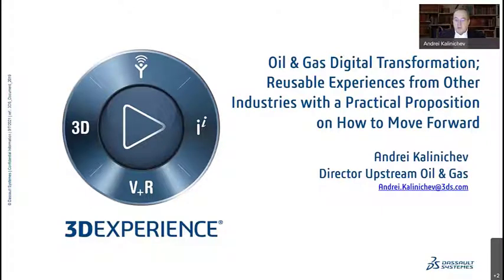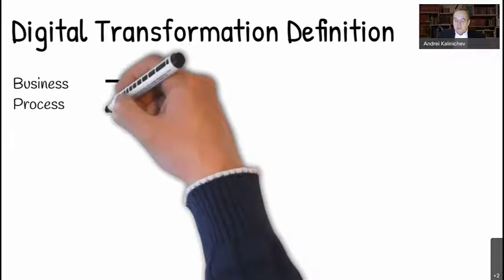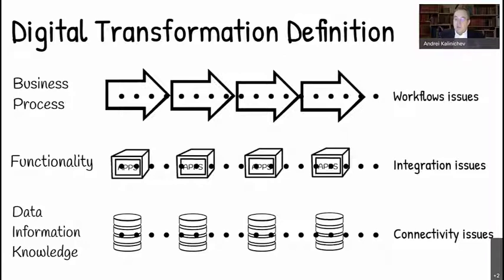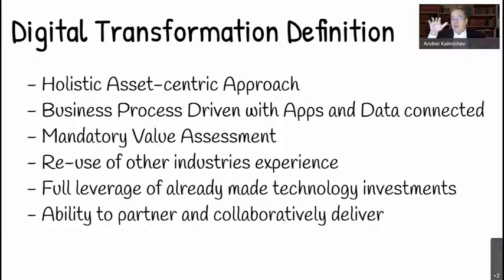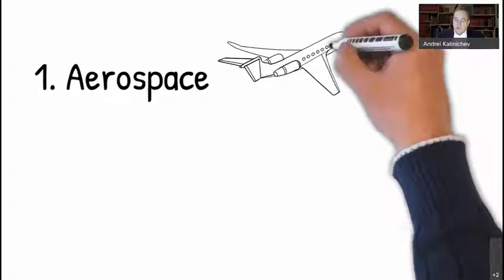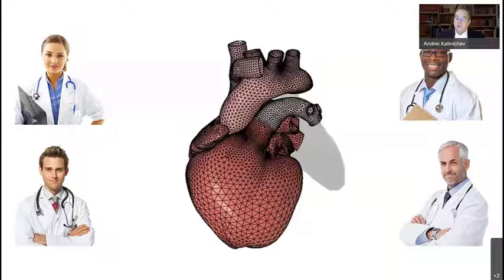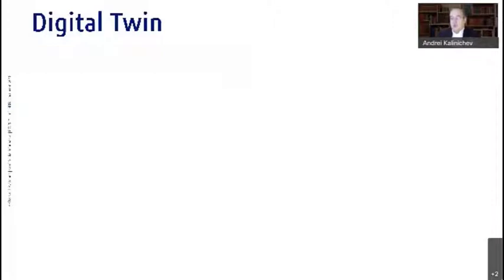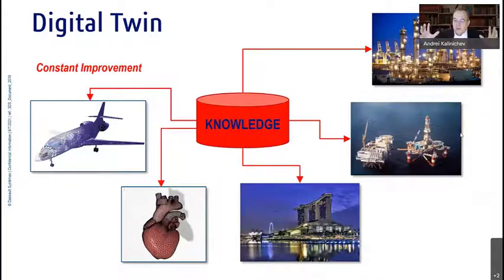DASSAULT SYSTEMS - DIRECTOR O&G - ANDREI KALINICHEV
HOLISTIC APPROACH TO DIGITAL TRANSFORMATION